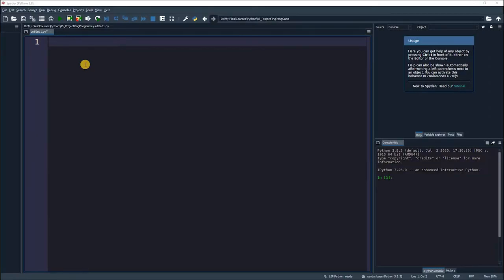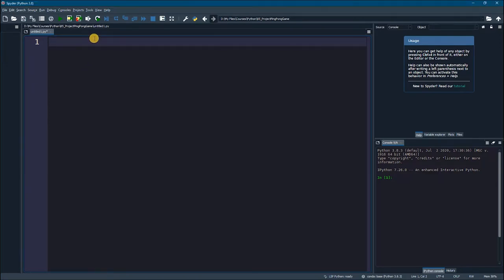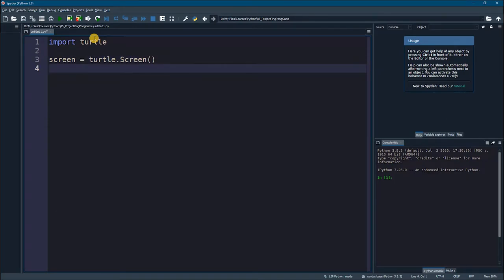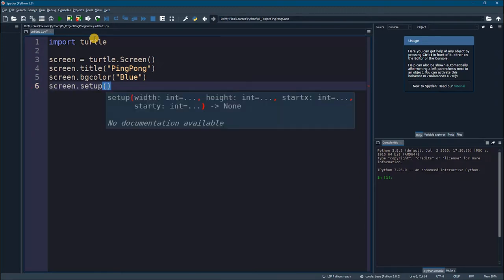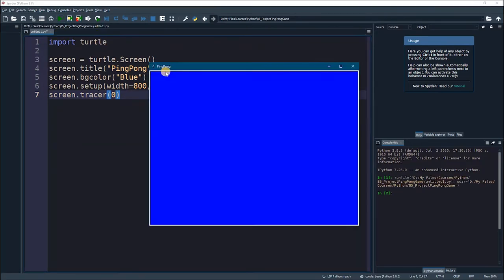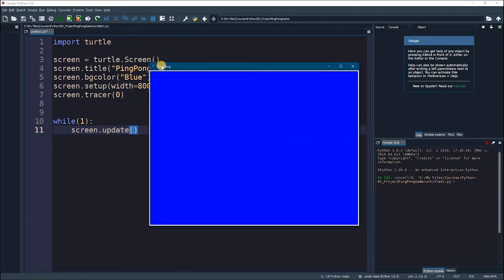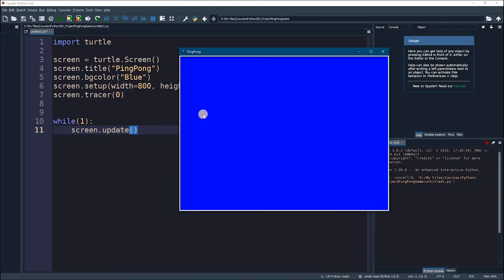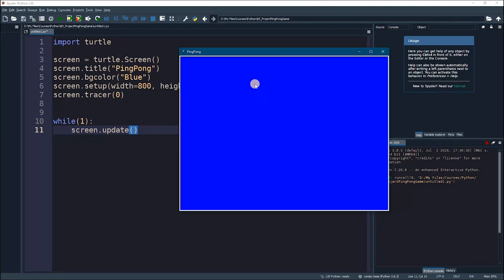Python Ping Pong Game Part 1 - Creating Game Window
Let's learn Python By Creating a Ping Pong Game

Featuring:
1.Python Strings and RNG
2. Conditional Statements
3. Lists and Bundle Storage
4. Finite State Machines with Python
5. Loops
6. Functions
7. Dictionaries
8. Exceptions and Crash Handling
9. Python Built-In Functions
10. Object Oriented Programming
11. Decorators
12. Handling text Files
13. Handling  Compressed Files
14. Data Plotting with Matplotlib
15. Directory Management.
16. Command Line Based Applications
17.  Numpy and Math
18. Image Processing With OpenCV
19. Video Processing
20. Object Tracking
21.  Pandas And Tabular Data
22. GUI Based Apps
23. Converting Python to Stand-Alone Software
24. Recommender Systems with Netflix
25. OCR and Image to Text Conversion
26. Data Analysis Breakdown
27. Artificial Data Generation
28. Machine Learning Breakdown
29. Features Engineering
30. Seaborn for Data Visualization
31. Gaussian Naive Bayes
32. Principal Component Analysis (PCA)
33. Linear Regression
34. Polynomial Regression
35. K-means Clustering
36. Support Vector Machine (SVM)
37. Linear Discriminate Analysis (LDA)
38. t-SNE
39. Hierarchical Clustering
40. Time Series Analysis
41. Decision Trees
42. Random Forests
43. Reinforcement Learning
44. Natural Language Processing (NLP)
45. Building A Messages and Emails Spam Filter
46. Market Segmentation
47. Analyzing House Pricing
48. Deep learning Breakdown
49. Artificial Neural Networks
50. Image Classification
51. Convolutional Neural Networks
52. Automating Accountant Job
53. Building Web AppsFeaturing:
1.Python Strings and RNG
2. Conditional Statements
3. Lists and Bundle Storage
4. Finite State Machines with Python
5. Loops
6. Functions
7. Dictionaries
8. Exceptions and Crash Handling
9. Python Built-In Functions
10. Object Oriented Programming
11. Decorators
12. Handling text Files
13. Handling  Compressed Files
14. Data Plotting with Matplotlib
15. Directory Management.
16. Command Line Based Applications
17.  Numpy and Math
18. Image Processing With OpenCV
19. Video Processing
20. Object Tracking
21.  Pandas And Tabular Data
22. GUI Based Apps
23. Converting Python to Stand-Alone Software
24. Recommender Systems with Netflix
25. OCR and Image to Text Conversion
26. Data Analysis Breakdown
27. Artificial Data Generation
28. Machine Learning Breakdown
29. Features Engineering
30. Seaborn for Data Visualization
31. Gaussian Naive Bayes
32. Principal Component Analysis (PCA)
33. Linear Regression
34. Polynomial Regression
35. K-means Clustering
36. Support Vector Machine (SVM)
37. Linear Discriminate Analysis (LDA)
38. t-SNE
39. Hierarchical Clustering
40. Time Series Analysis
41. Decision Trees
42. Random Forests
43. Reinforcement Learning
44. Natural Language Processing (NLP)
45. Building A Messages and Emails Spam FIlter
46. Market Segmentation
47. Analyzing House Pricing
48. Deep learning Breakdown
49. Artificial Neural Networks
50. Image Classification
51. Convultional Neural Networks
52. Automating Accountant Job
53. Building Web Apps